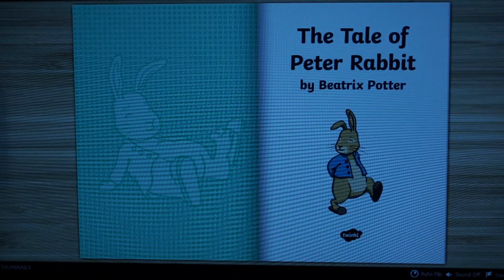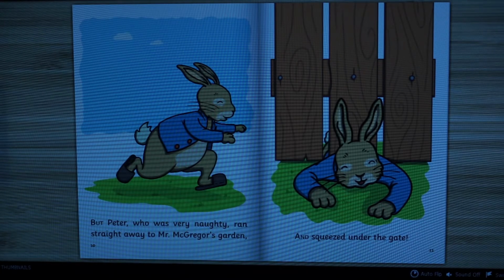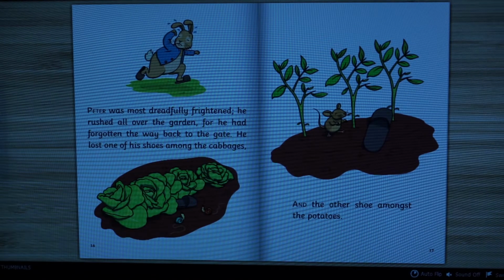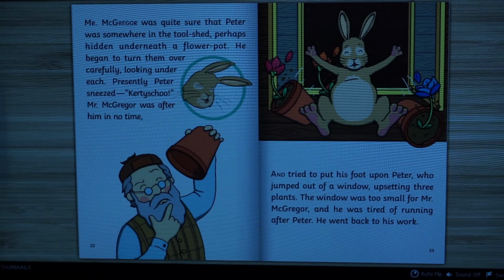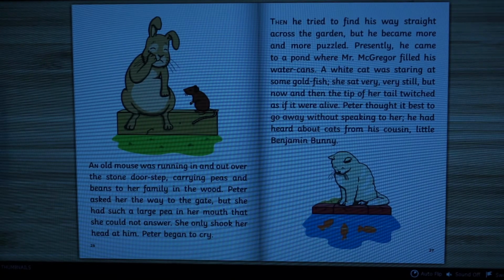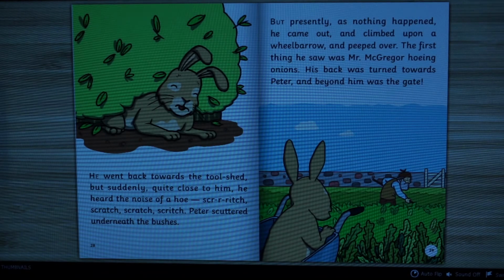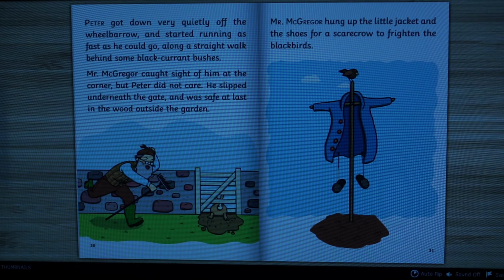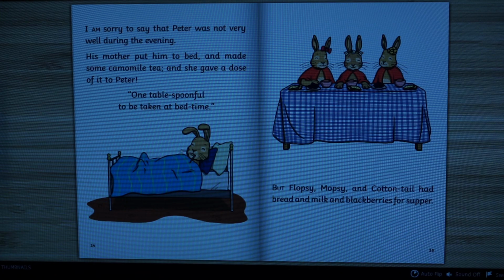Past Simple - The Tale of Peter Rabbit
Historyjka w czasie przeszłym dokonanym, czyli w czasie Past Simple (pamiętacie, że to okoliczności decydują w większości przypadków jaki to czas, a tu okoliczności mamy takie- coś się wydarzyło w przeszłości  i tam też zakończyło, wspominamy i tyle).
W tej bajce znajdziecie szereg czasowników regularnych i nieregularnych. Ale i też wyrażenia porządkujące wydarzenia z przeszłości (first, then, after that, suddenly, finally). Pewnie je rozpoznajecie!:) Good job then!:):):)